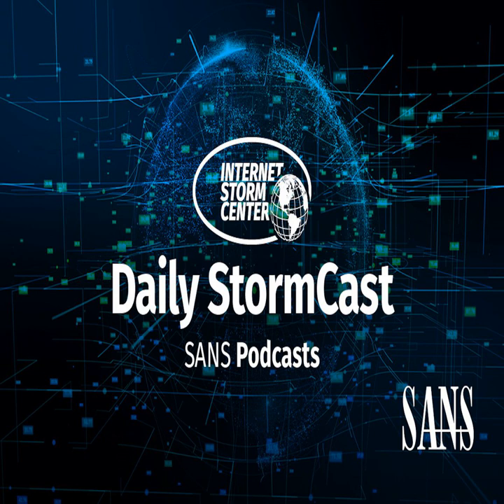Network Security News Summary for Wednesday November 15th, 2023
Microsoft Patches; Adobe Patches; Intel CPU Glitch State Patch